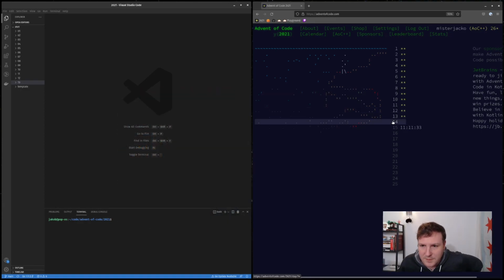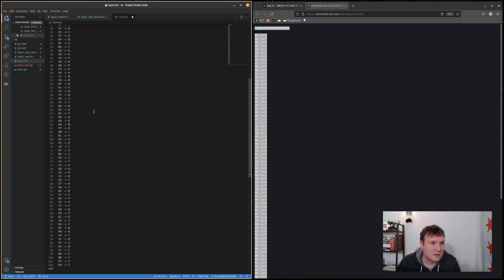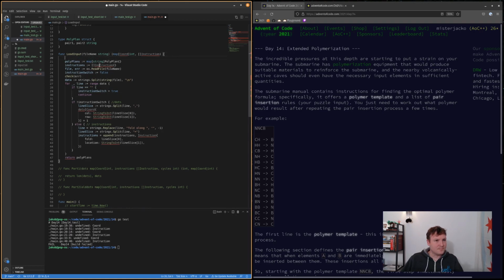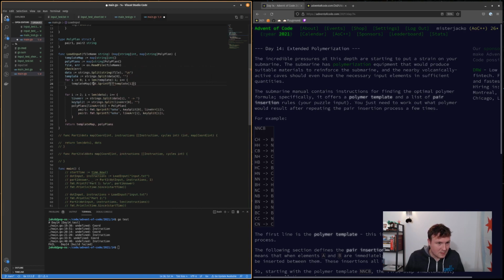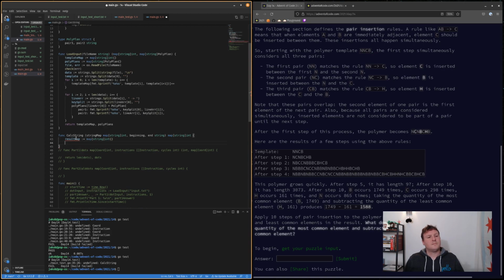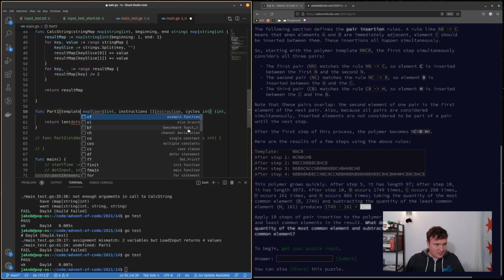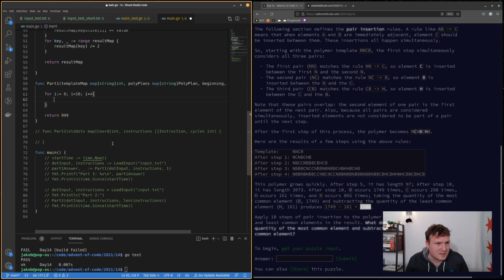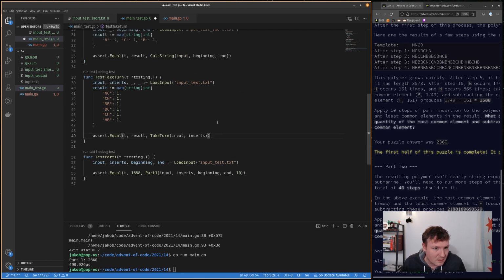Advent of Code 2021 🎄 Day 14 🎄 Golang TDD